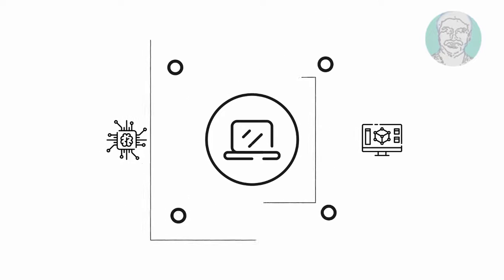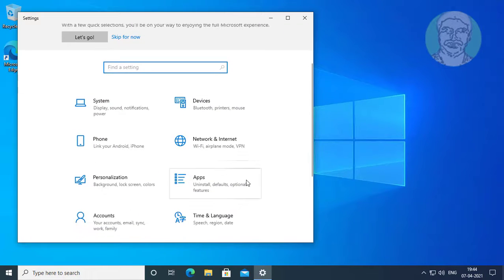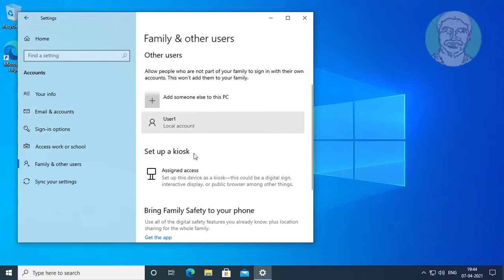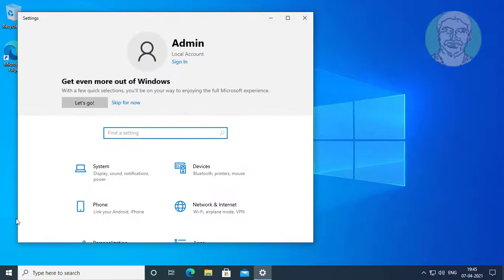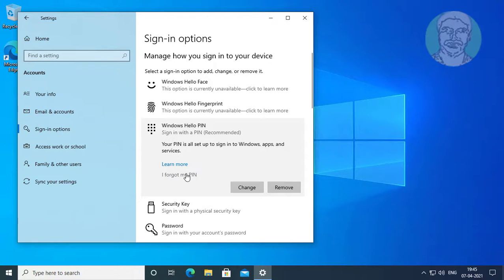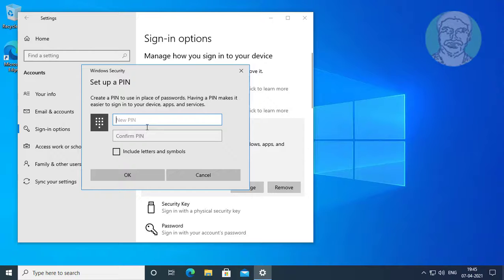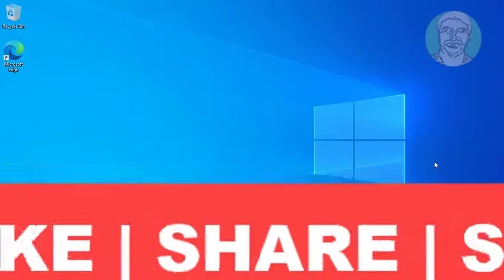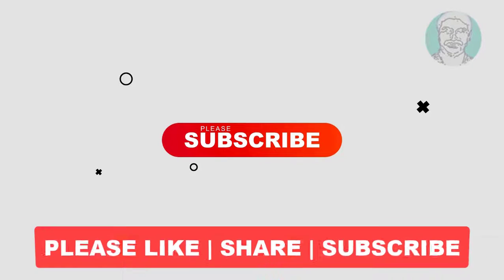Fix Windows Hellow PIN This Option is Currently Unavailable - Unable to Change PIN Error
This Tutorial Helps to Fix Windows Hellow PIN This Option is Currently Unavailable - Unable to Change PIN  Error